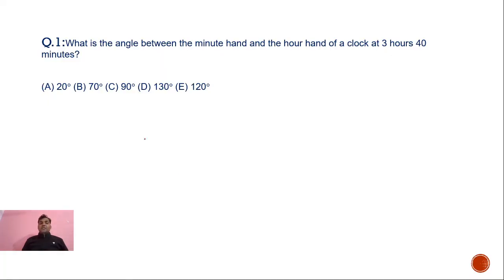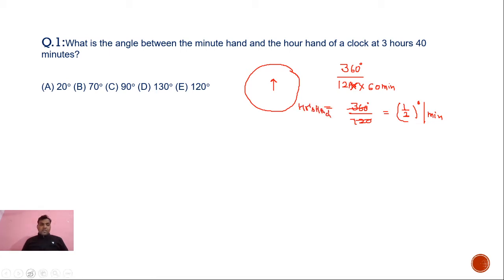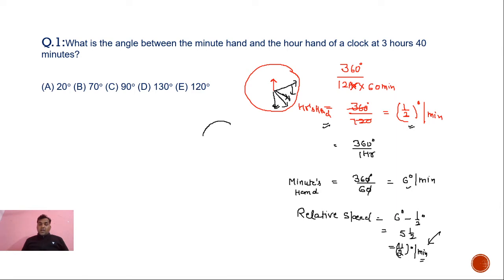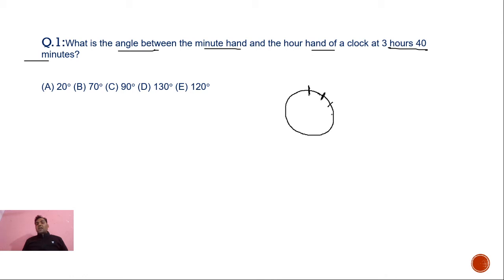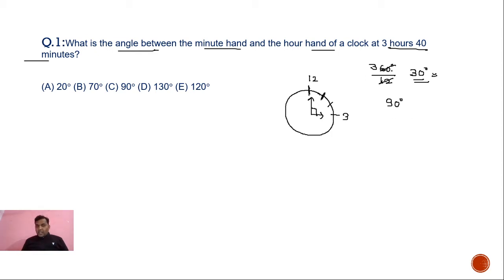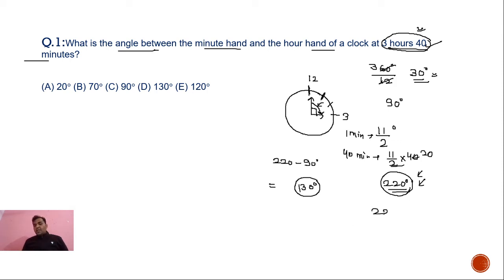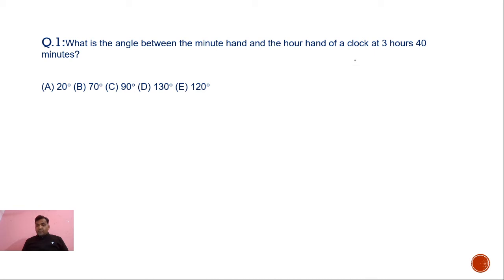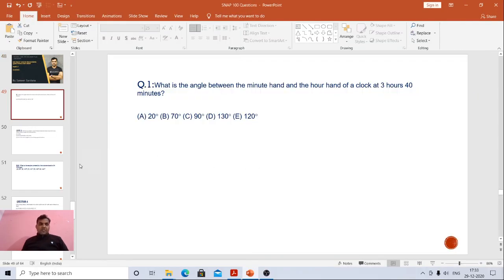Complete Concept Of Clock-Part 1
This is a series of 100 Reasoning Questions For SNAP. In this video questions from the chapter of Clock will be covered.

400+ Free Special Class Links are available in My Telegram Group-.Link given below.

Unacademy Plus Subscription Benefits:

1. Learn from your favorite teacher
2. Dedicated DOUBT sessions
3. One Subscription, Unlimited Access
4. Real-time interaction with Teachers
5. You can ask doubts in the live class
6. Download the videos & watch offlineThis is a series of 100 Reasoning Questions For SNAP. In this video questions from the chapter of Calendar will be covered.

400+ Free Special Class Links are available in My Telegram Group-.Link given below.

1. Learn from your favorite teacher
2. Dedicated DOUBT sessions
3. One Subscription, Unlimited Access
4. Real-time interaction with Teachers
5. You can ask doubts in the live class
6. Download the videos & watch offline